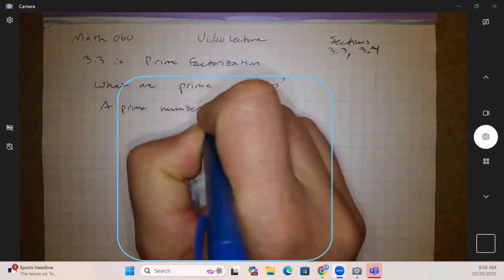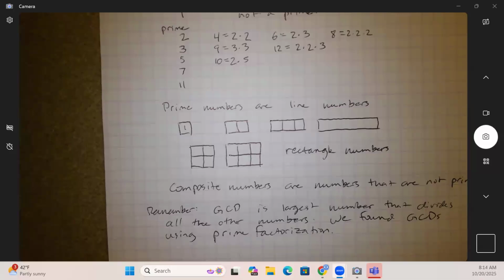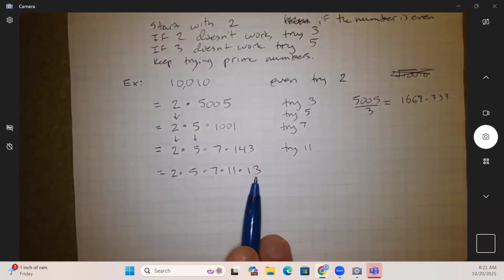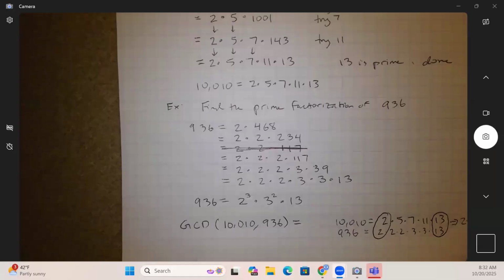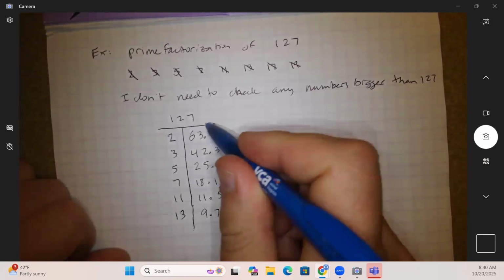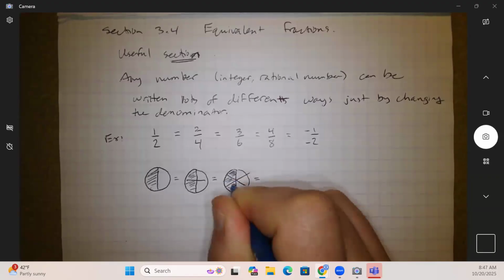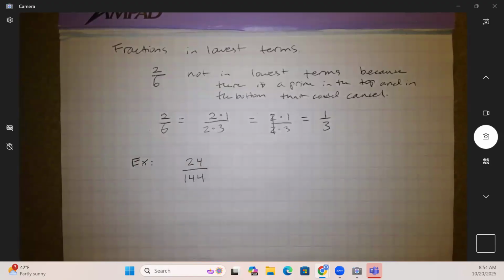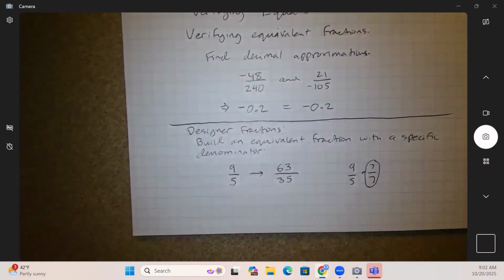Math 060 Section 3.3 and 3.4